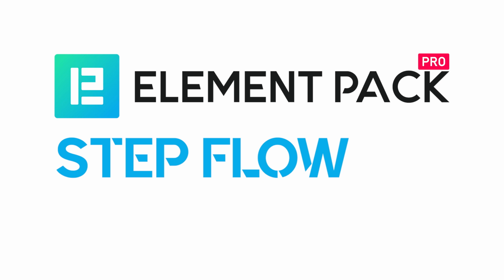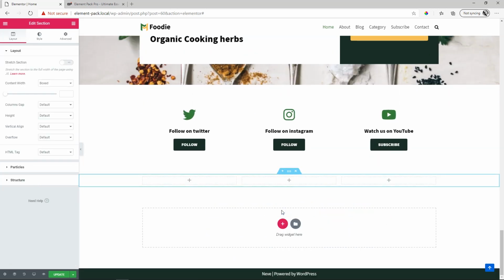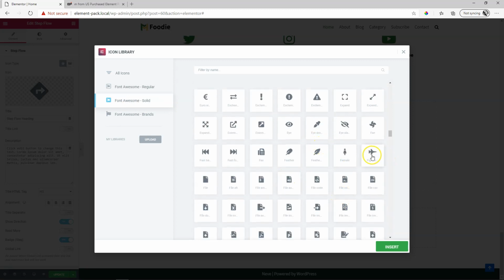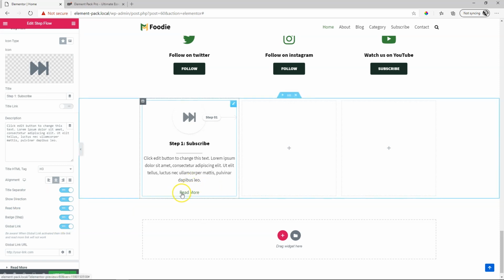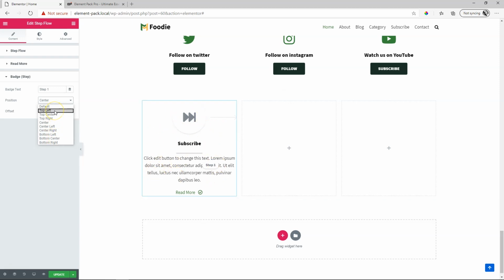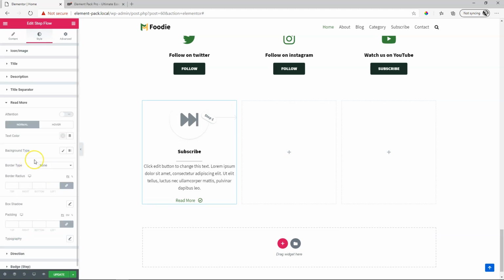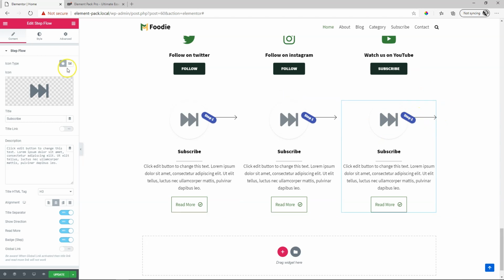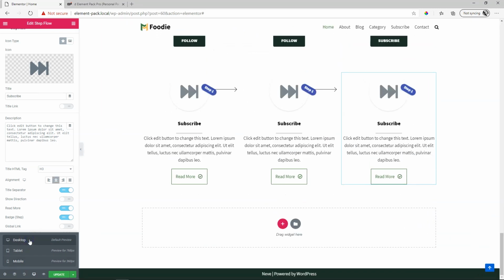Step Flow | Element Pack PRO addon for Elementor v5 in 2020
Use the Step Flow widget from the Element Pack PRO addon for both FREE and PRO Elementor to indicate processes, like checkouts, subscriptions or sign ups.

*Thanks for supporting this channel. If you use this link and make any purchase through it, you won't pay a cent more, but I may get some commission on it. This helps keep the boat afloat and drives the motivation. 💗